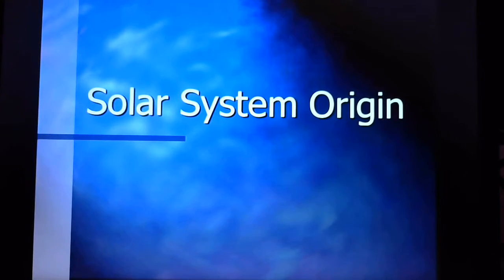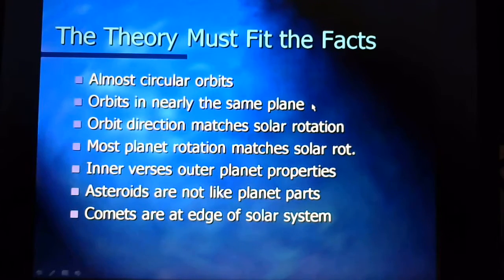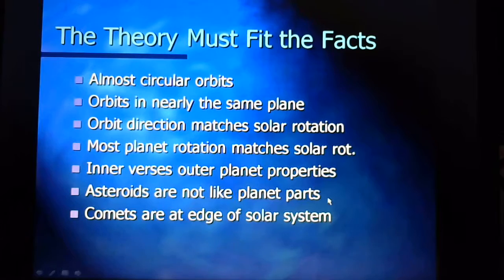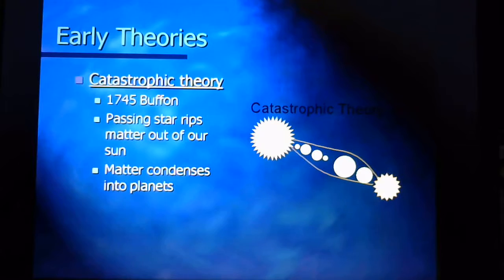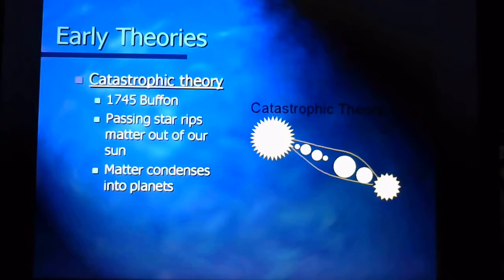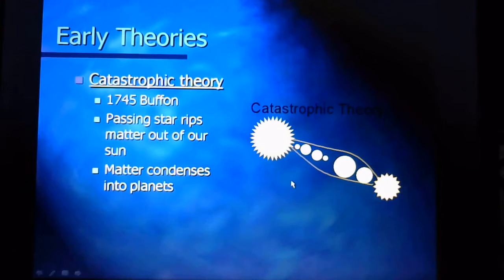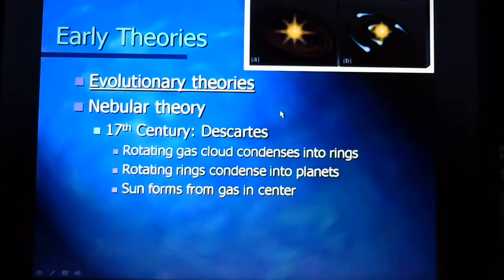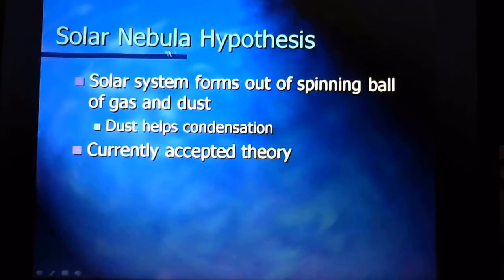AST 8H solar system origin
Introduction to the theory of how our solar system formed.